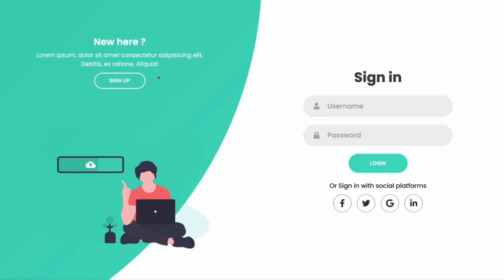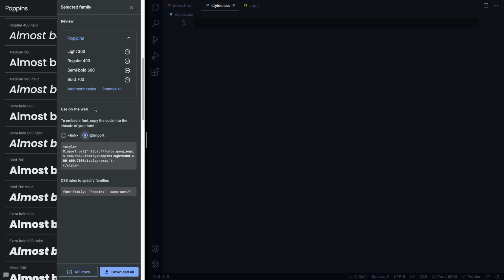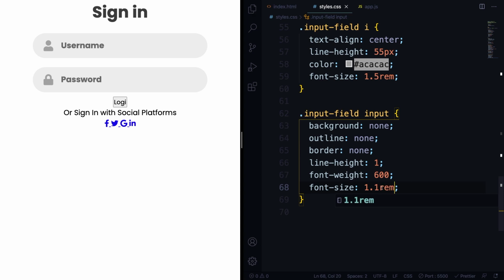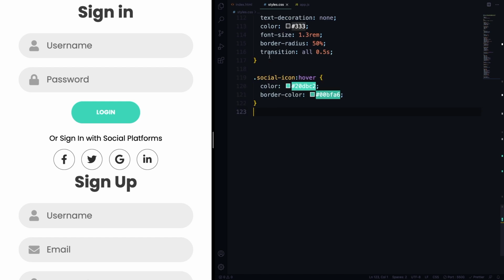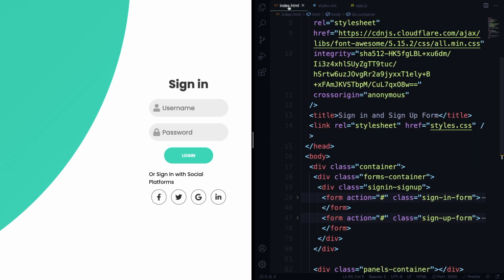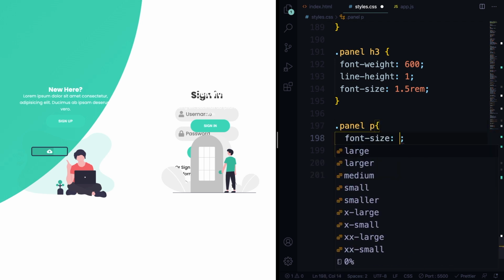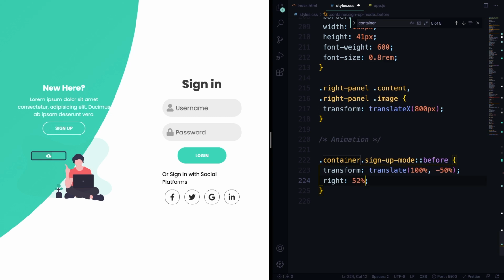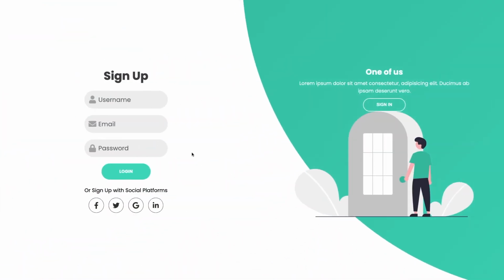Login & Registration Form Using HTML & CSS & JS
In today's episode, we're going to make an awesome login and registration form with  sliding animation just by using HTML and CSS and little bit of JavaScript.

Chapters:
00:00 intro
01:15 HTML
05:17 CSS
28:22 JavaScript

 👀 LIVE DEMO 👀